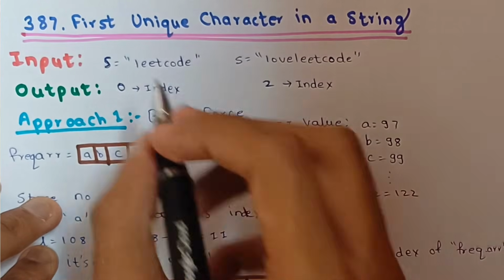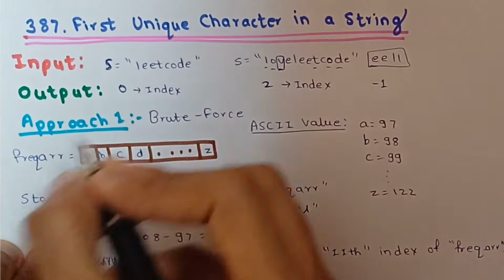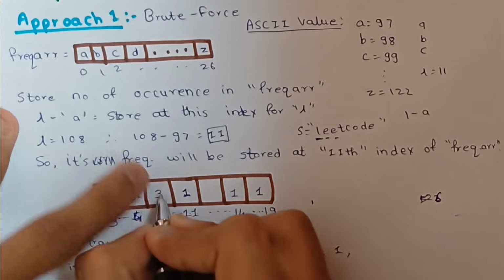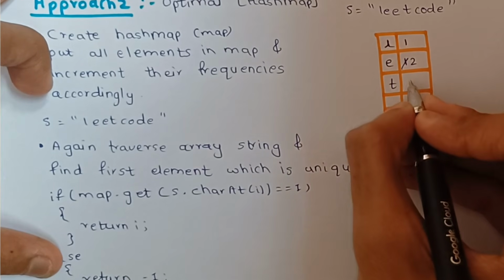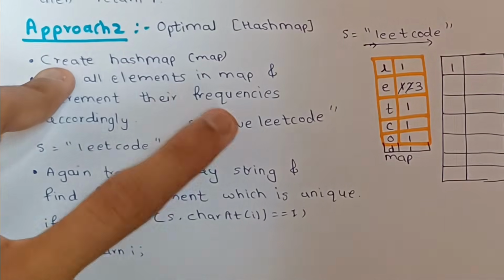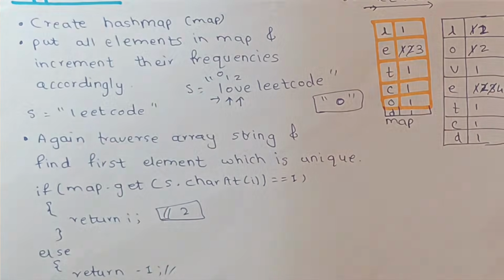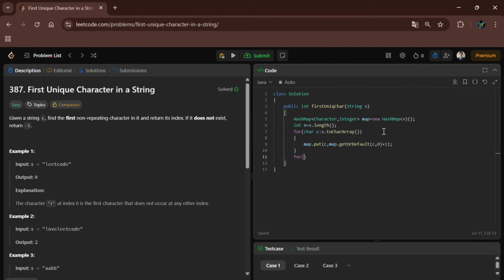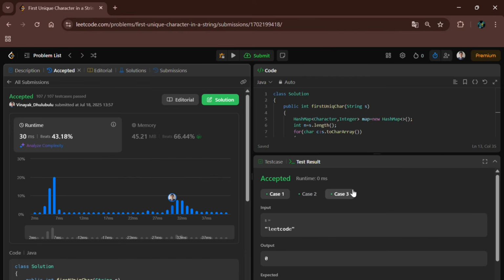First Unique Character in a String | leetcode problem 387 | day33 of 100 Days of Code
387. First Unique Character in a String